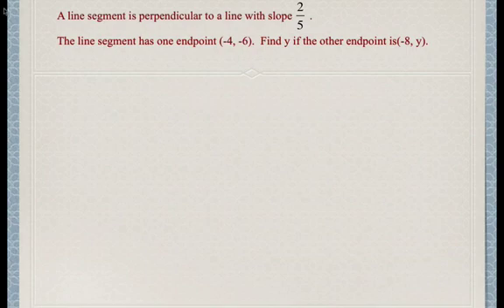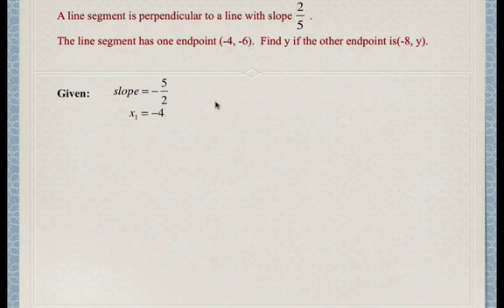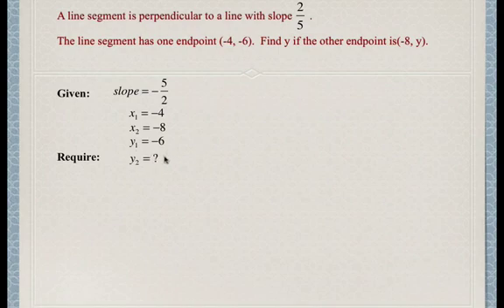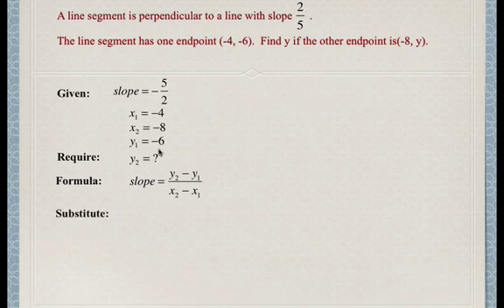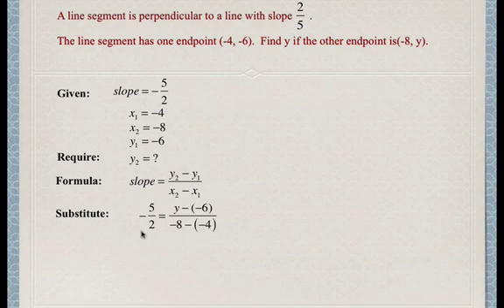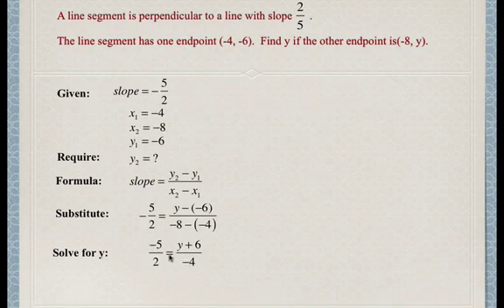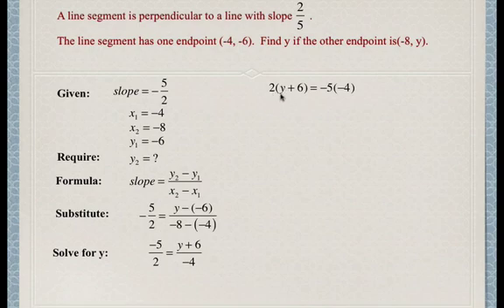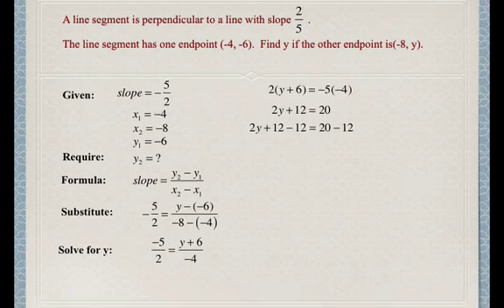Finding endpoint of a line segment : perpendicular line using slope formula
A line segment is perpendicular to a line with slope  2/5 . The line segment has one endpoint (-4, -6).  Find y if the other endpoint is(-8, y).